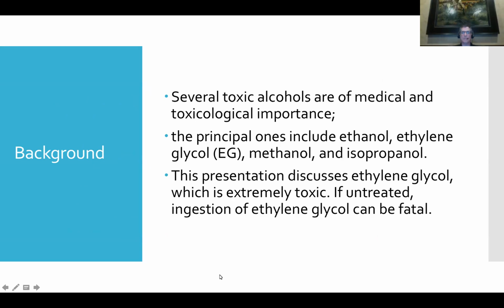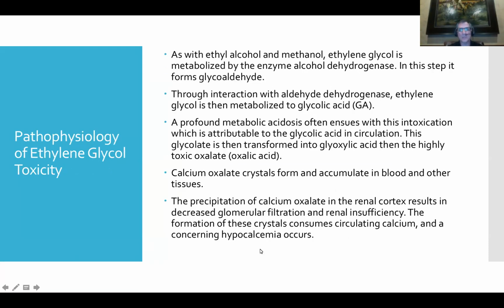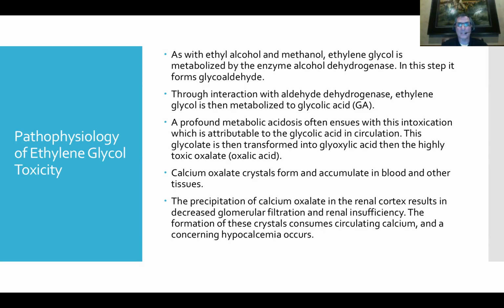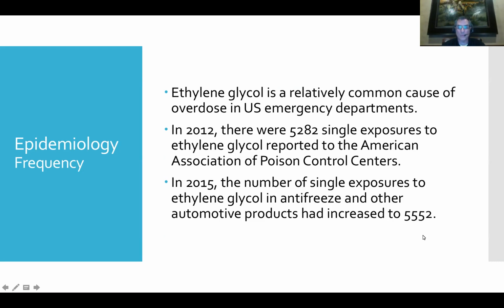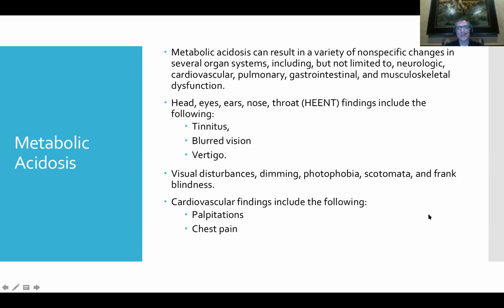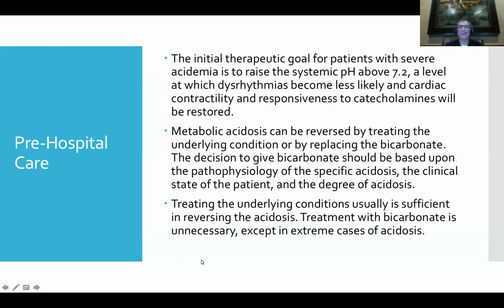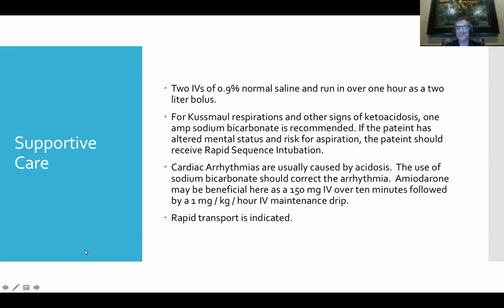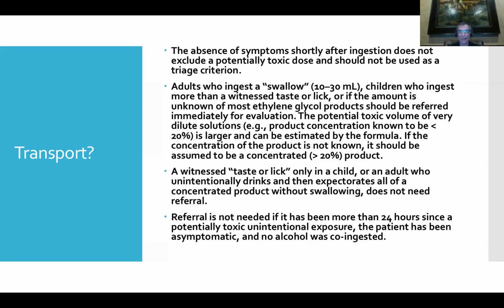6 2 2017 Toxicology Pt 4